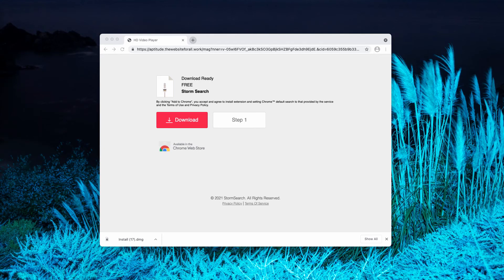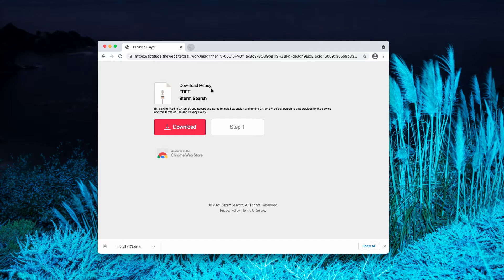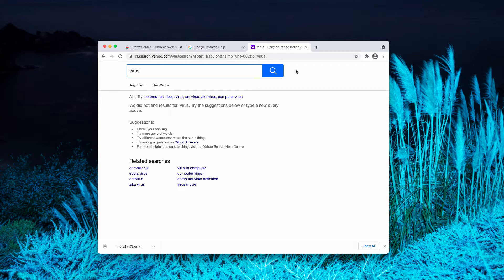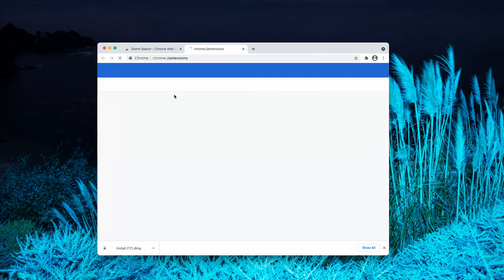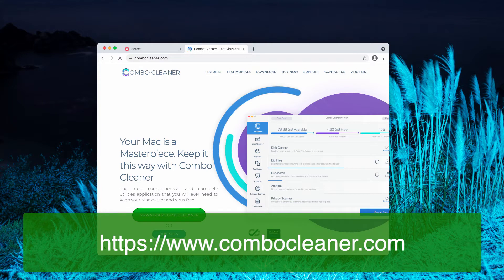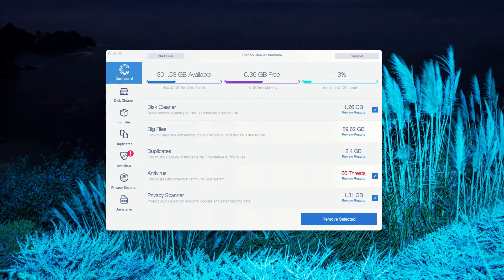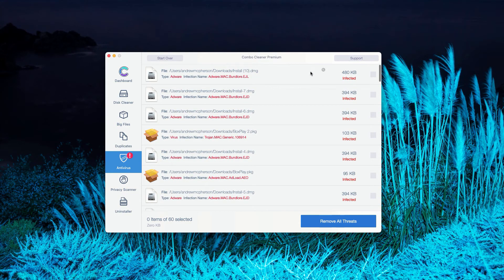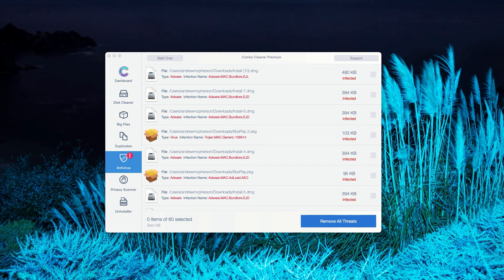Thewebsiteforall.work fake software update alert removal.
Thewebsiteforall.work is a fake software update alert. Remove it with Combo Cleaner Antivirus or follow the manual tips in the video.